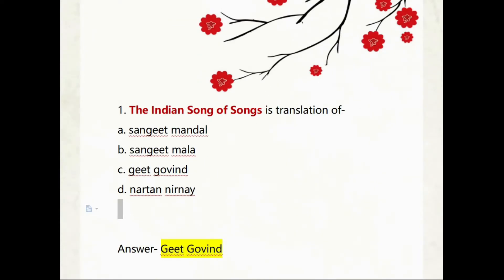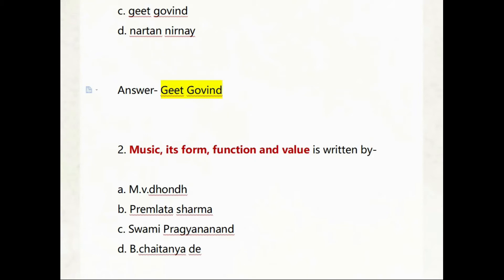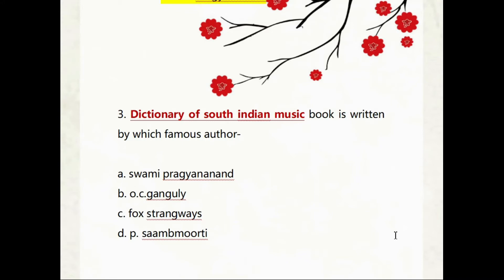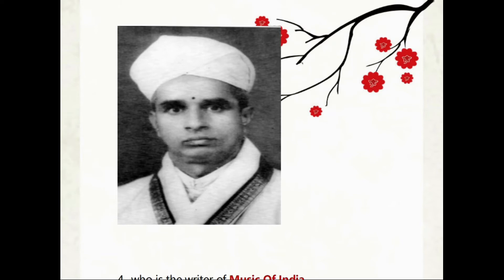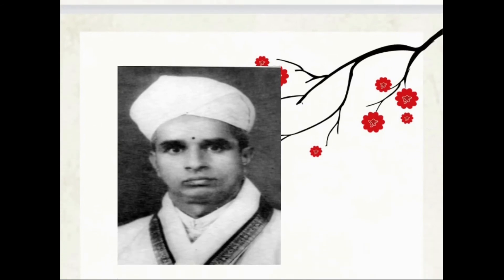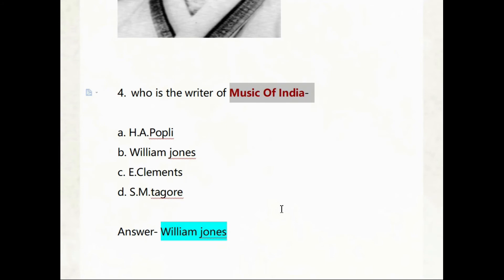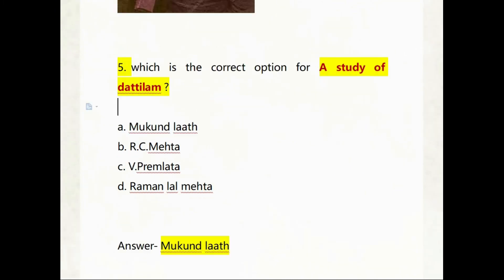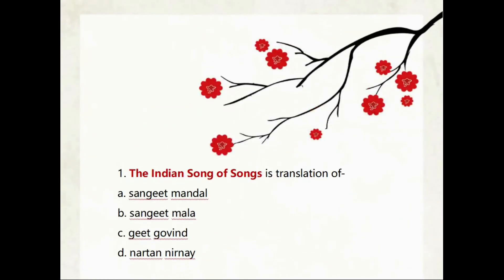5 question series Music books and authors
these questions are about famous music books  and their authors. questions come directly from this topic.